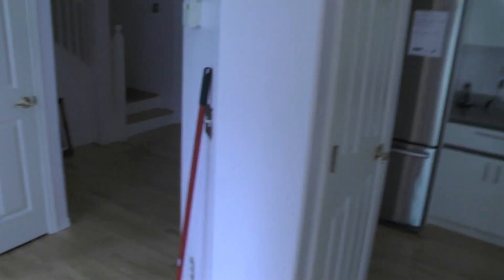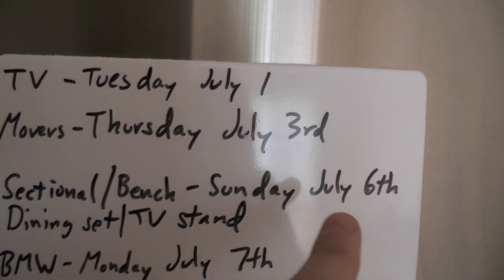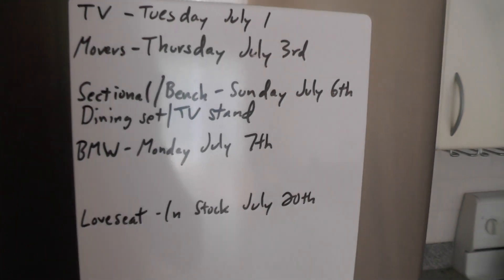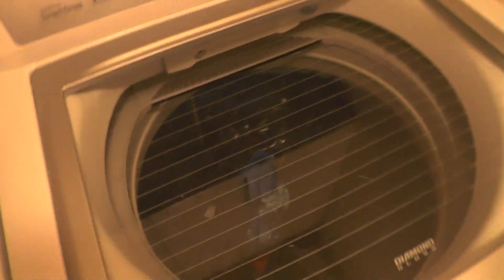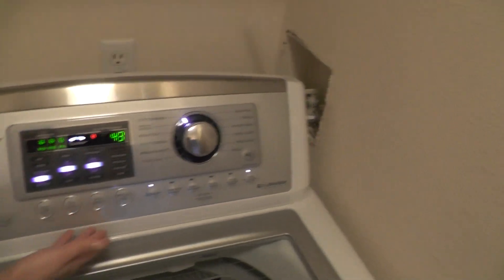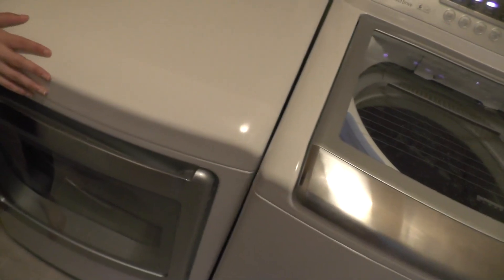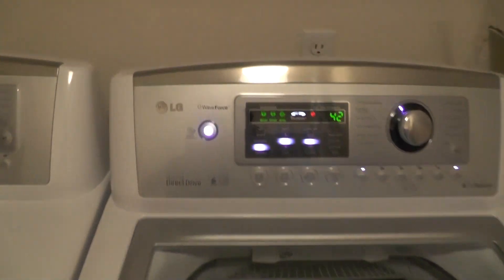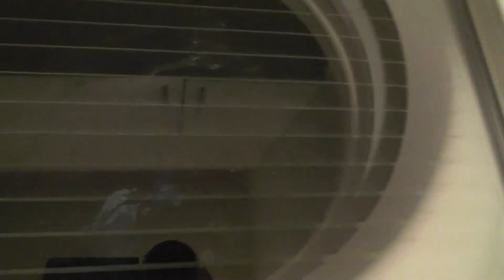Moving Vlogs 2014 - Saturday: Lots of Updates and 1st Stream Today!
These are vlogs of Phil and Leanna's move across the country from Connecticut to Washington in June of 2014. This was a HUGE step and change for us and we wanted to document the entire process from start to finish!

is the SOURCE for my new content!